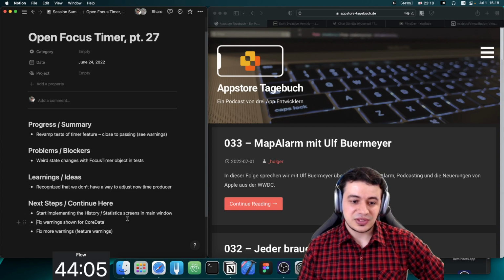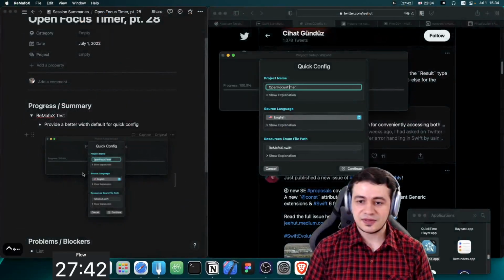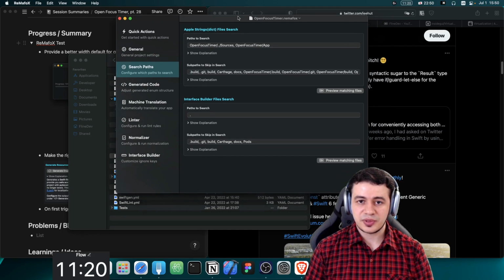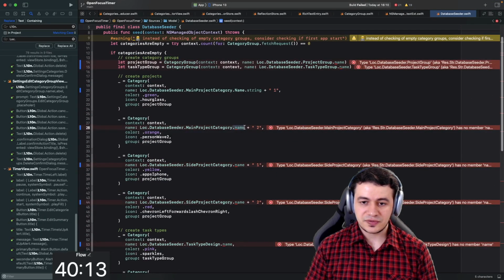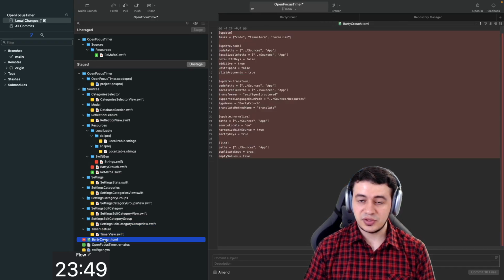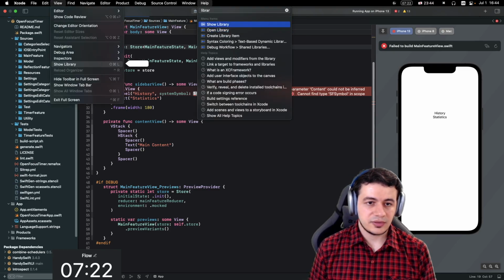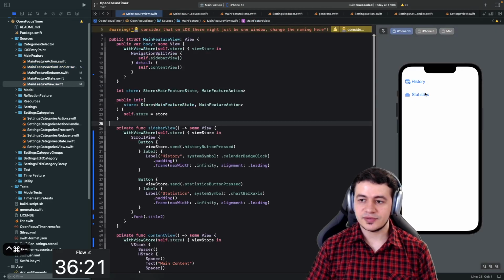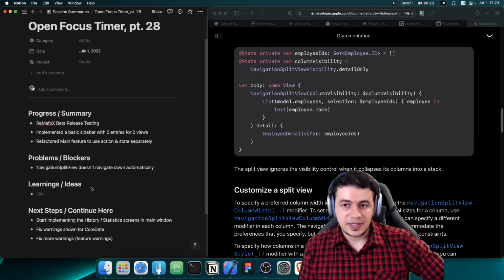[iOS Dev] Open Focus Timer, pt. 28 | SwiftUI App Development